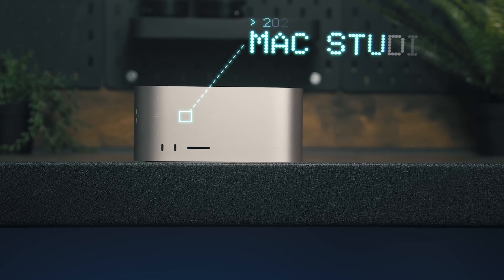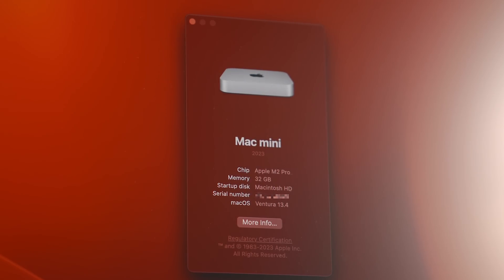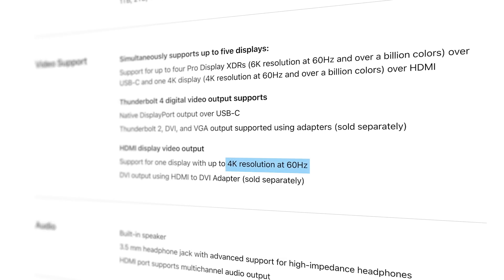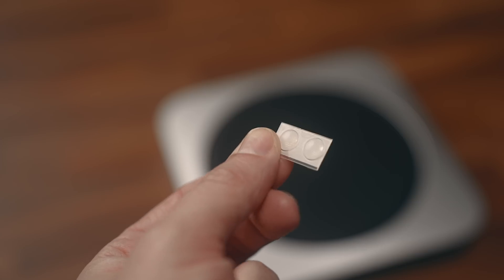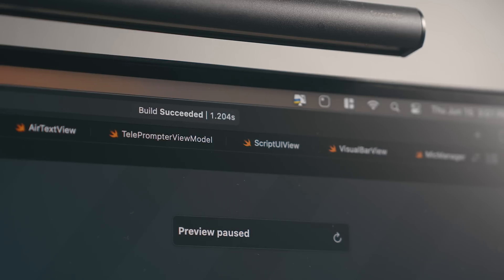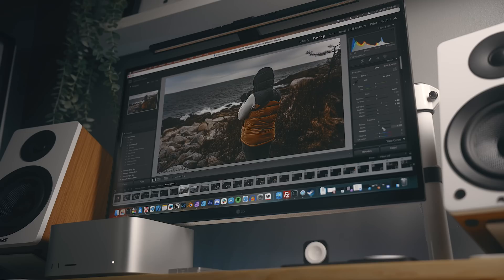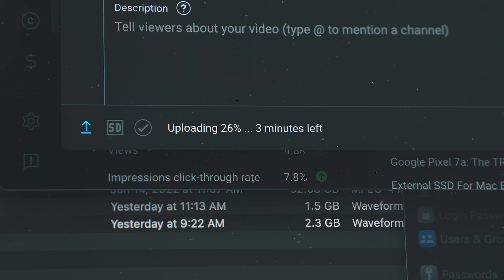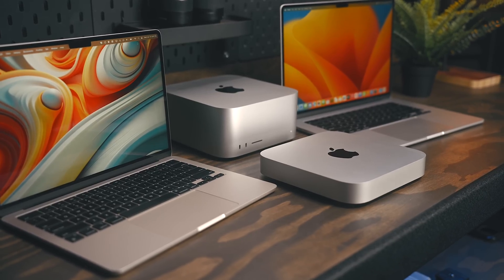Don't Overlook These Features! | Mac Studio (2023) First Impressions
My first look at the 2023 Mac Studio with the M2 Max base configuration.
ALL MY SETUP GEAR IS LISTED BELOW 👇

I've been using the M2 Pro Mac Mini for about 6 months, and after picking up the M2 Max Mac Studio, I can definitely see some advantages the Studio has over that machine and the M1 Max-based 2022 Mac Studio. In this video I'll go over some lesser talked about specs and why their important, and just give my first thoughts on this machine.

MY DESK SETUP GEAR:
Acasis USB4 SSD Enclosure
Western Digital SN770 SD